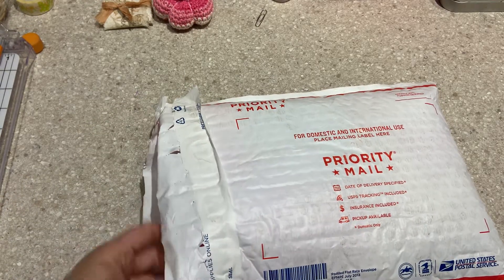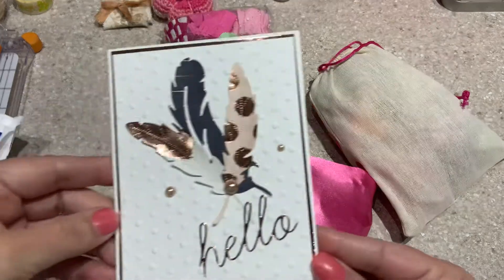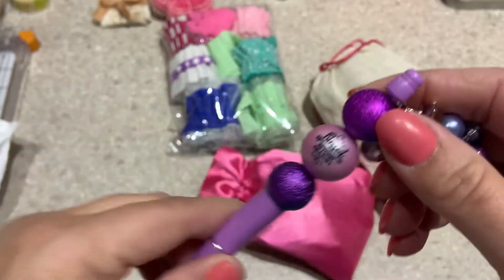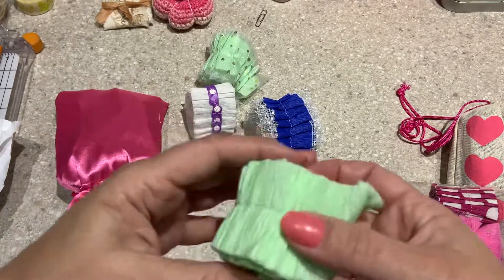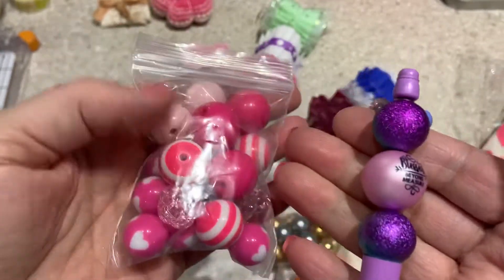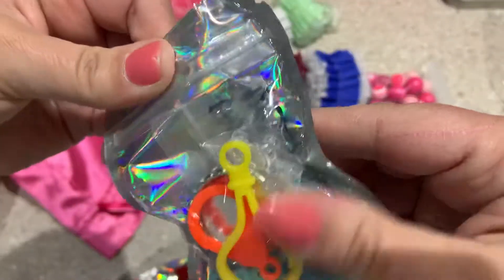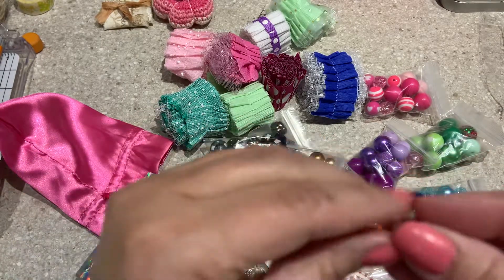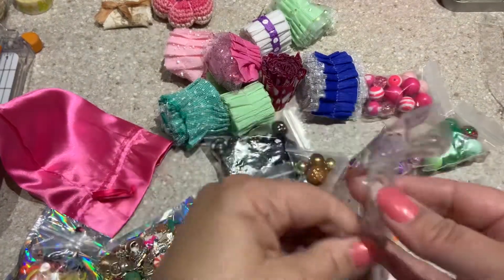HOLY BEANS!!! Look at the RAK from Laura!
Laura is over on Vintology by Lola and she is the greatest crafter and friend ever!!